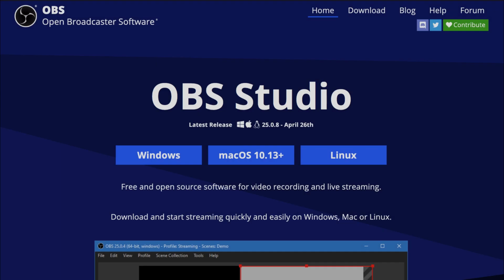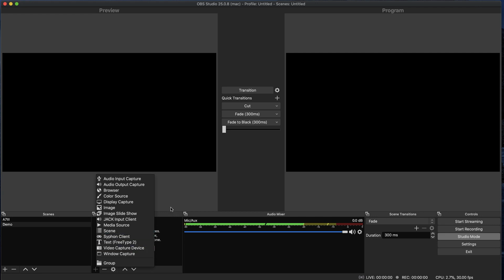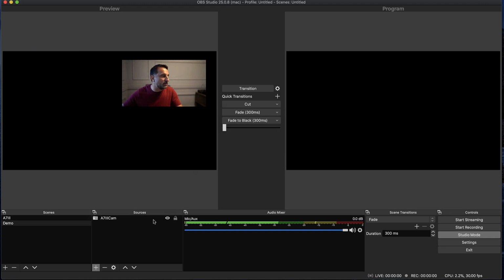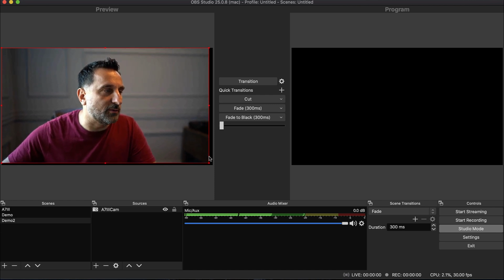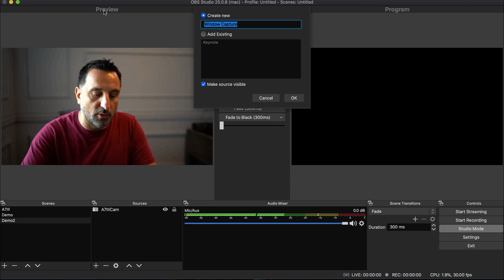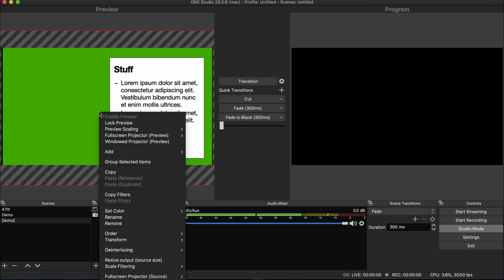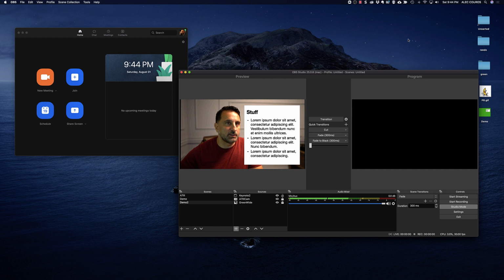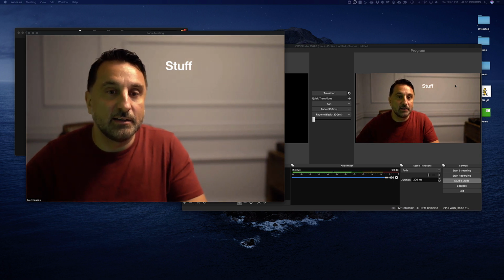Enhancing Zoom Conferences with OBS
Key steps to follow for setup:

Step 1: Download OBS Studio from obsproject.com

Step 3 (Mac users only): Virtual cams do not work on the latest version of Zoom for Mac. Therefore, you will need to do the following:
Install XCode (from the App Store)
Copy and run this in Terminal:
$ codesign --remove-signature /Applications/zoom.us.app/
Note: When you restart Zoom, it may ask you to authenticate - don’t be alarmed.

I have included PowerPoint and Keynote templates

Note: The tutorial was done on a Mac. There may be some slight differences on Windows that I overlooked, including possible linking to the incorrect download links.